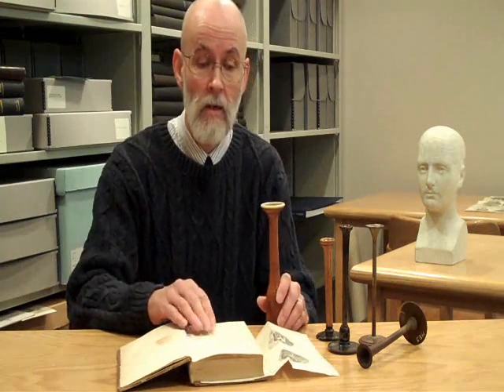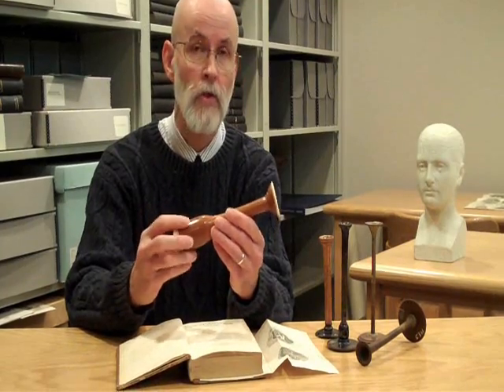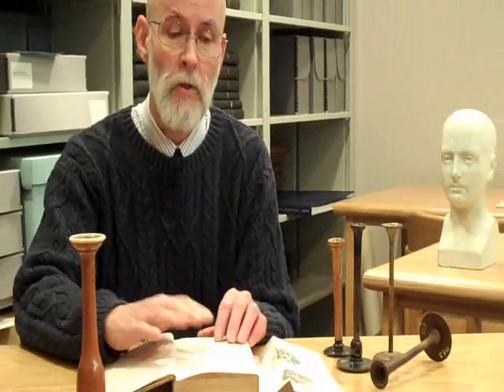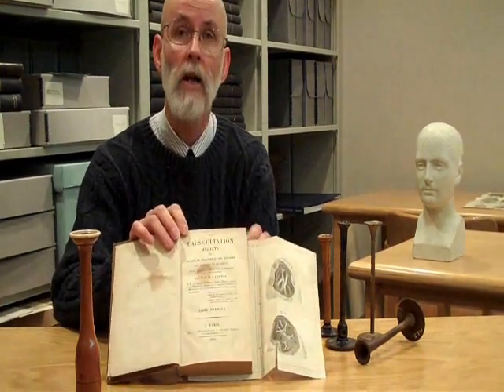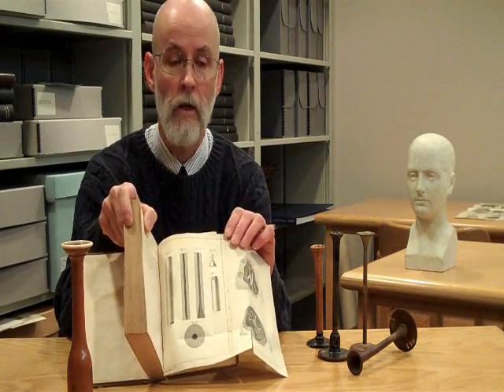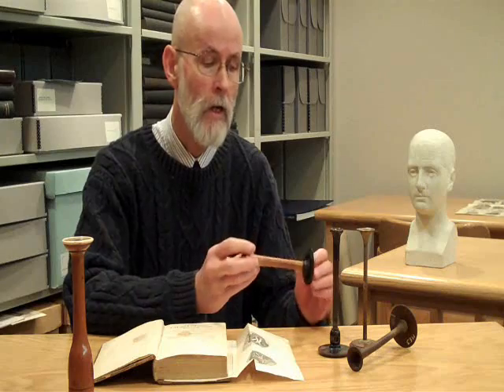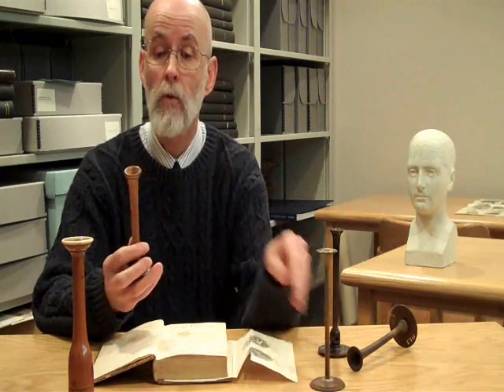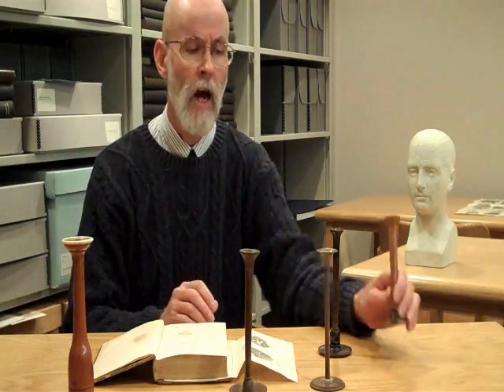History of Medicine Moment -- Episode 2: "Monaural Stethoscopes"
The stethoscope was invented in 1816 by the French physician René T.H. Laënnec (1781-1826). In this clip, several examples of 19th century monaural stethoscopes are shown by Christopher M. Hoolihan, Rare Books & Manuscripts Librarian, Edward G. Miner Library.